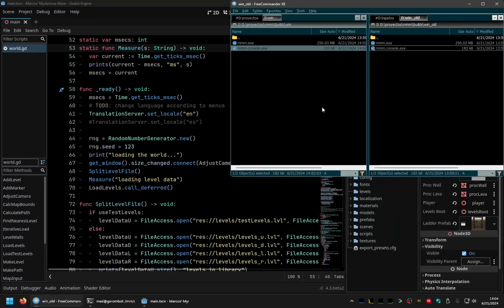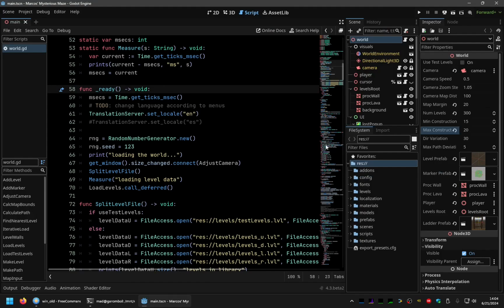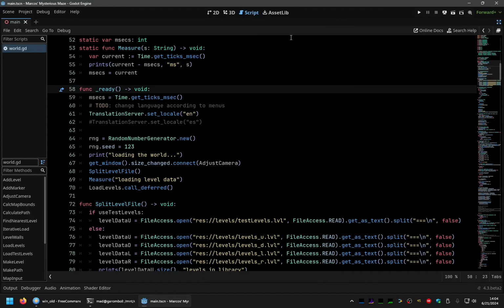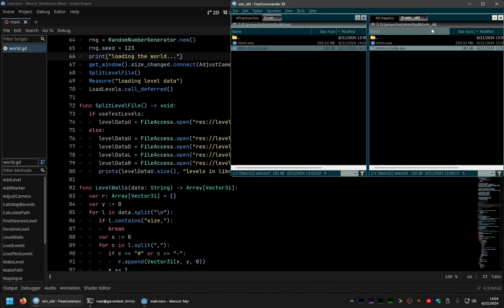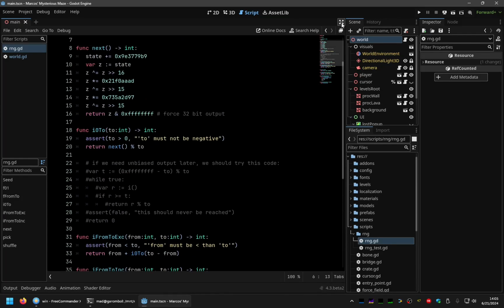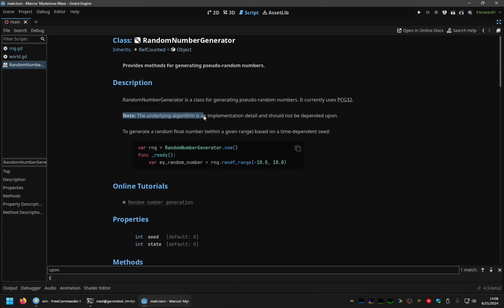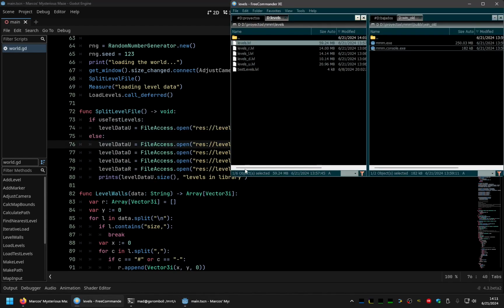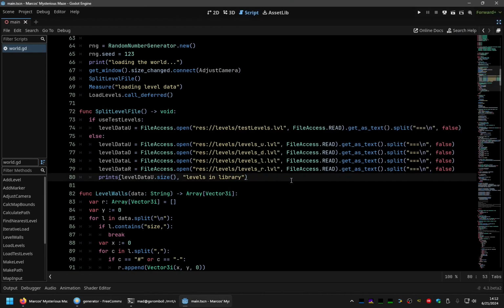Rebound to Godot's RandomNumberGenerator & pre-splitting levels - Marcos' Mysterious Maze devlog #93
In this video I show two optimizations I added recently to the game; one involves returning to Godot's internal RNG instead of the custom GDscript one I made (it was rather slow) and another is about pre-splitting level data to speed up the loading time.